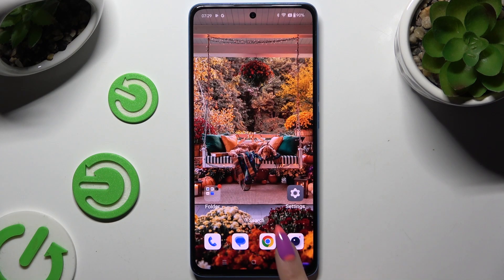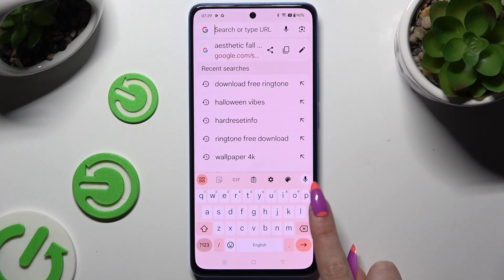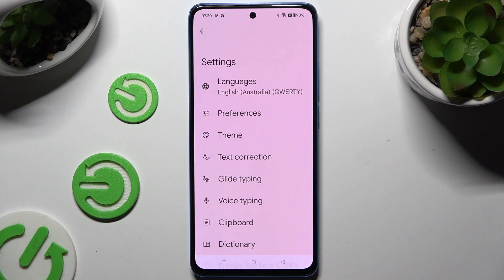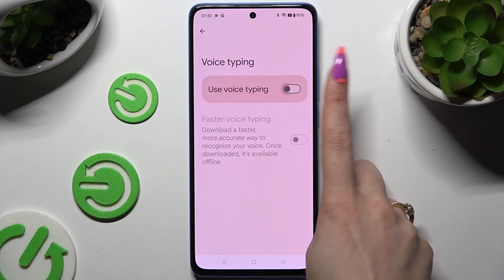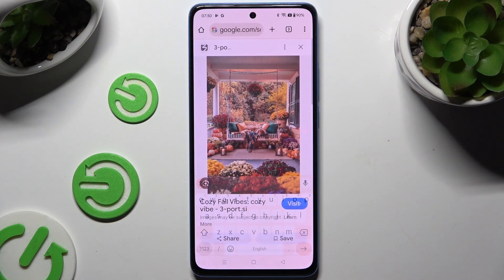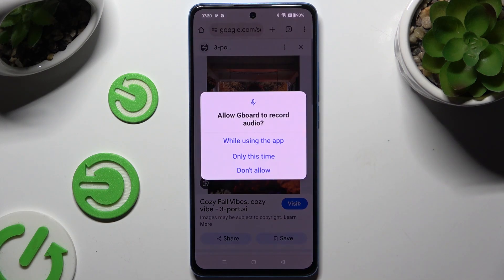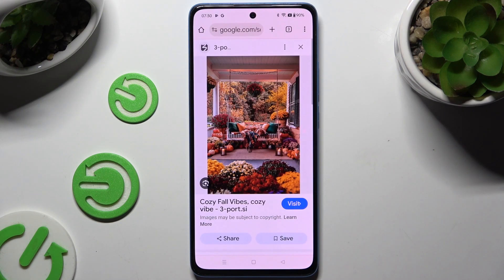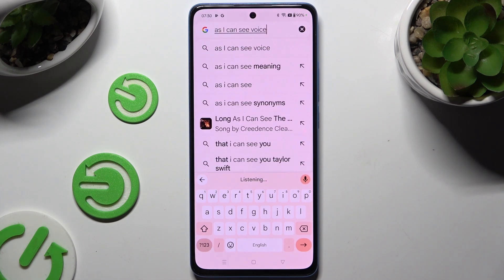OnePlus Nord CE4 - How to Turn On and Use Voice Typing? | Enable Speech-to-Text on Your Phone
Hey there! In this video, we’ll show you how to turn on and use voice typing on your OnePlus Nord CE4. Voice typing enables you to input text using speech-to-text technology, making it faster and more convenient to compose messages or documents. We’ll guide you through the steps to activate and utilize this handy feature. Let’s get started!

How to Turn On Voice Typing on OnePlus Nord CE4?
How to Use Speech-to-Text on OnePlus Nord CE4 Smartphone?
How to Enable Voice Typing on OnePlus Nord CE4 Phone?